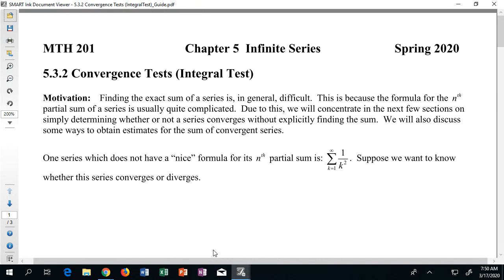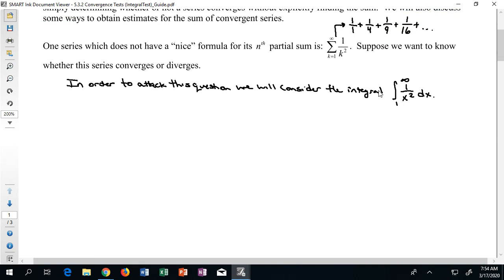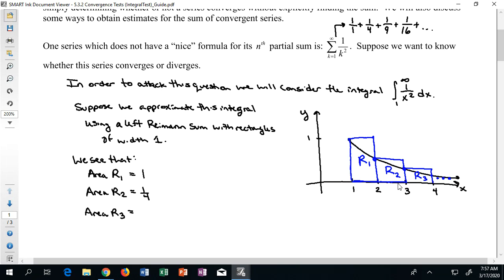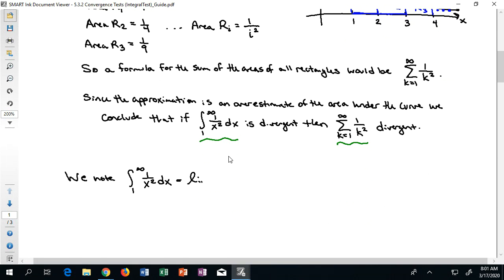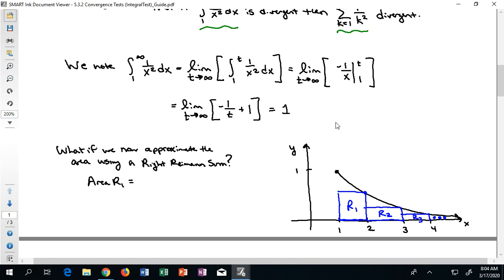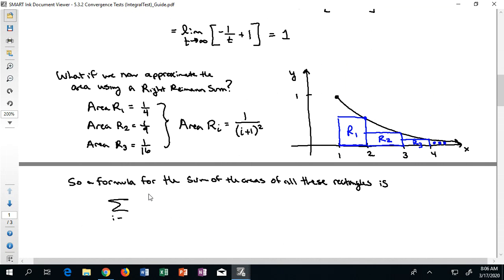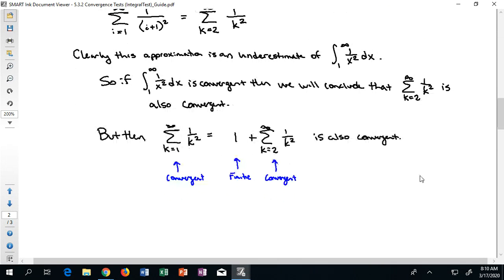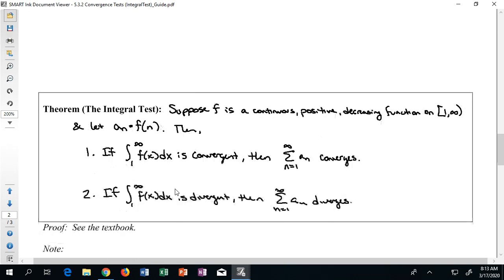3.4.1 Intro and Theorem